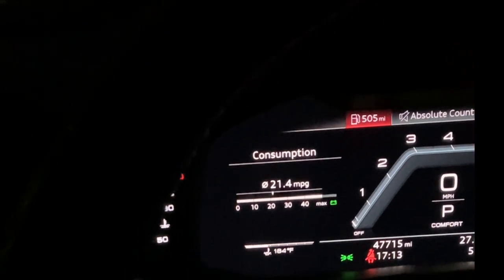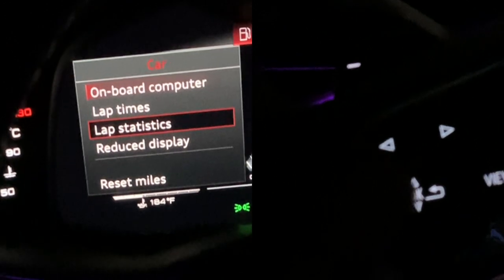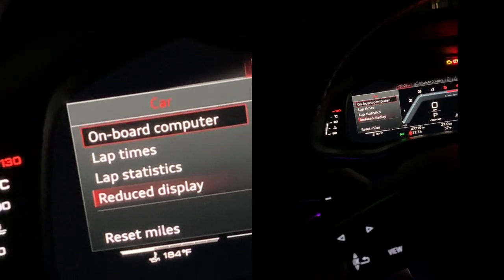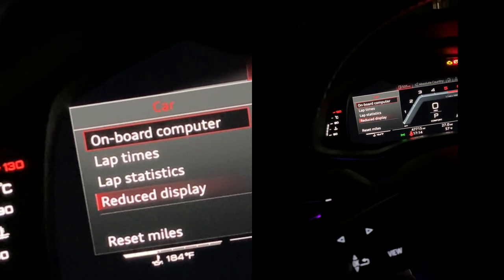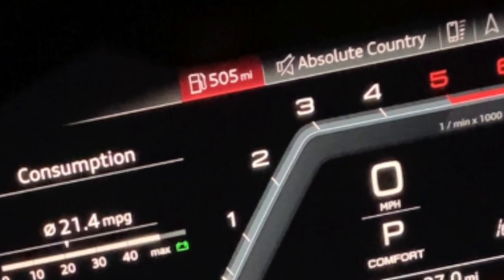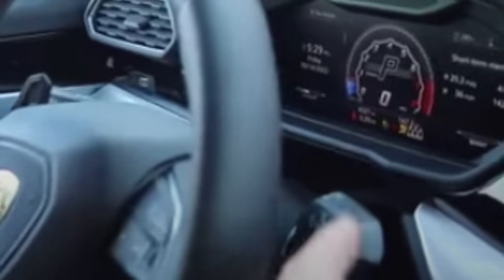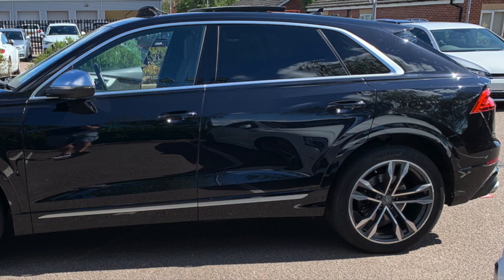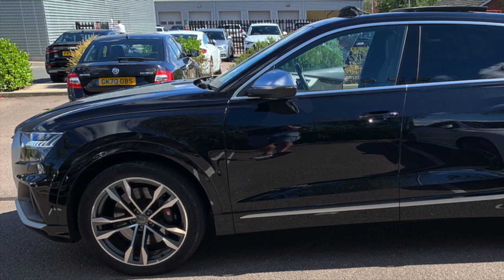Set a lap timer and set a extra display to main screen in your Audi or Lamborghini Urus.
Ill demo this on a 2021 sq8. I made this for a viewer and thought it might help others as well. If you want me to make a video leave me a message and ill do my best.